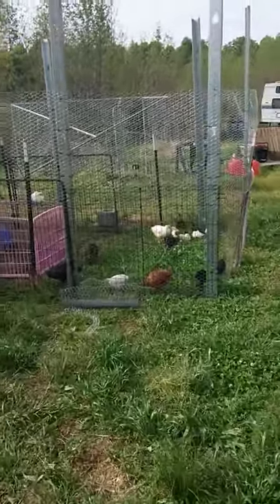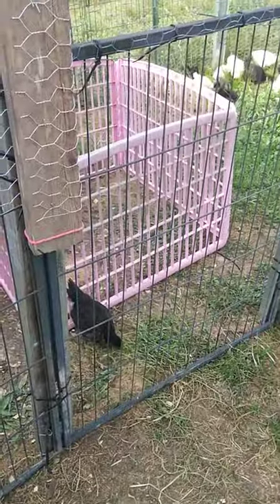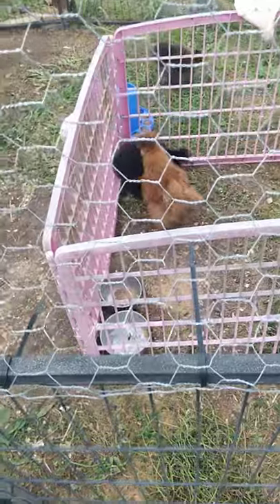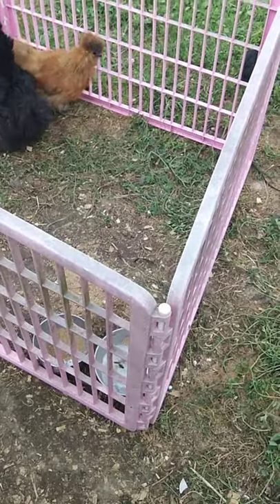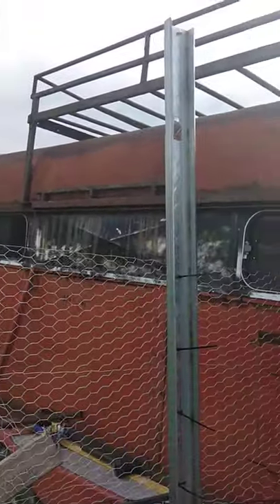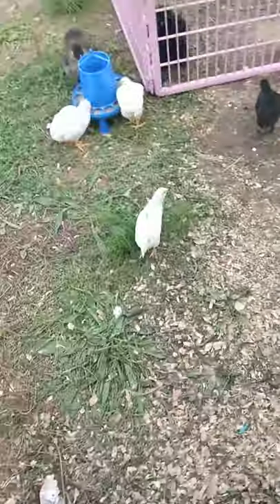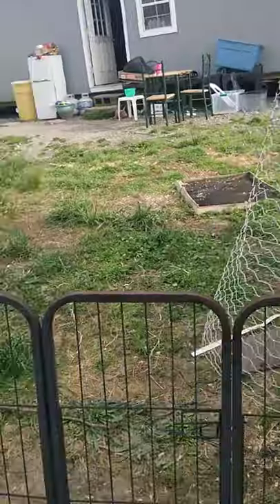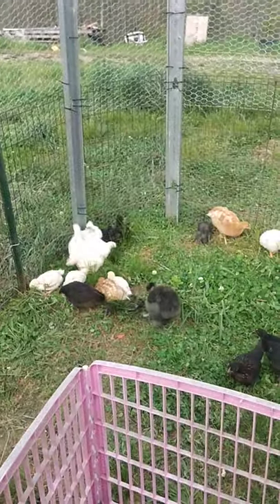Horse trailer turned chicken coop.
How we used what we have to build a chicken coop and run.